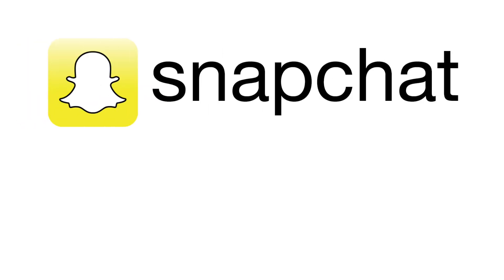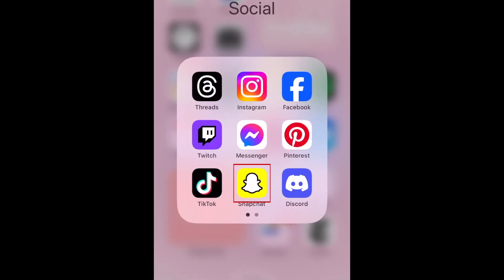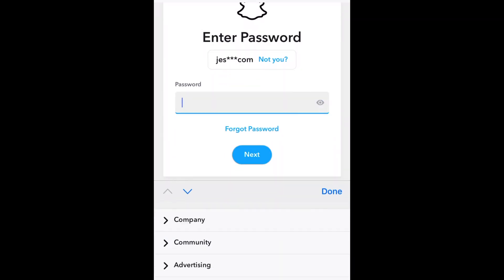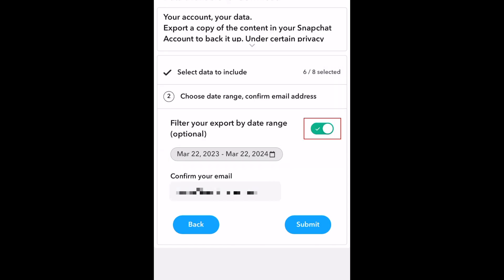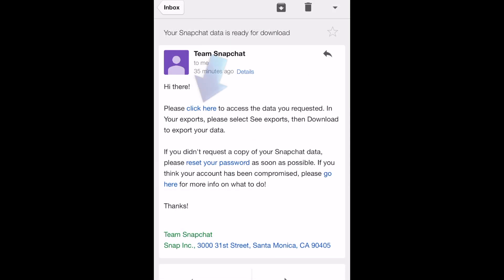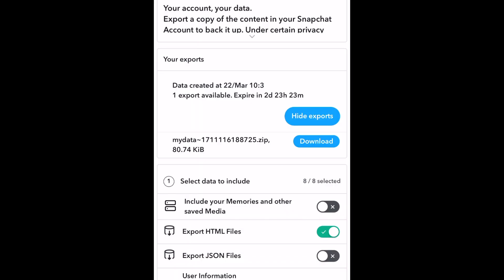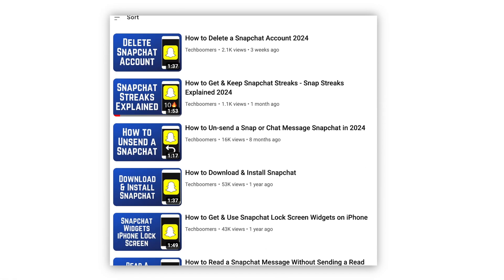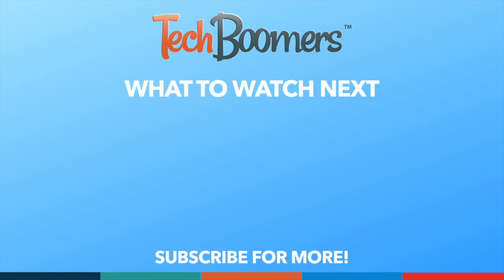How to See Your Snapchat History (Full Guide)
Ever wished you had a record of a conversation you had on Snapchat but the messages were already gone? We’re here to help. Watch this video to learn how to see your Snapchat history.

To see your Snapchat history, open Snapchat and tap your profile icon in the top left corner. Tap the settings icon. Scroll down and tap My Data. Enter your password, then tap Continue. There’s lots of data you can request to download. By default these will all be checked, but you can deselect any that you don’t care about. Then tap Next. Now you can select a date range for the data you want to download, or turn this switch off if you want to download all available data. When your data is ready to be downloaded, you’ll receive an email with a download link. Click the link and enter your login information if prompted. Tap See Exports. Then tap Download. Once your download is complete, unzip the file to view the folders inside. Then you can check out your downloaded Snapchat data, including all of the types of information you had selected.